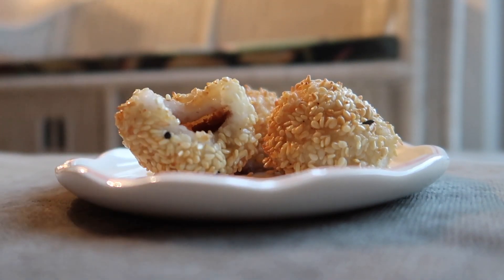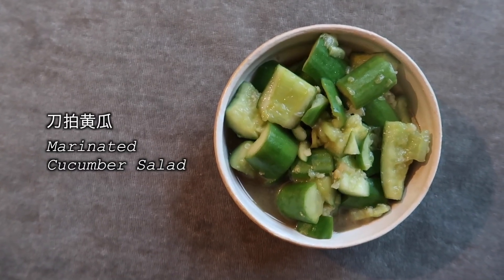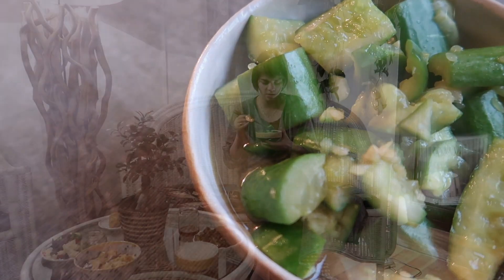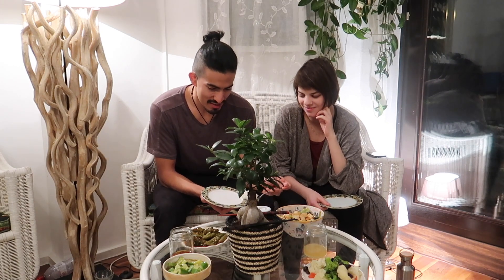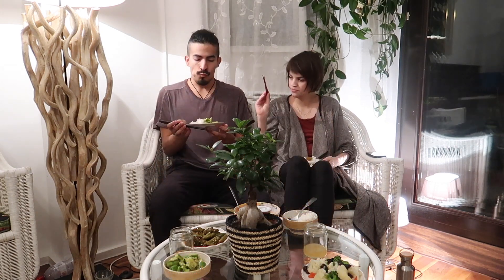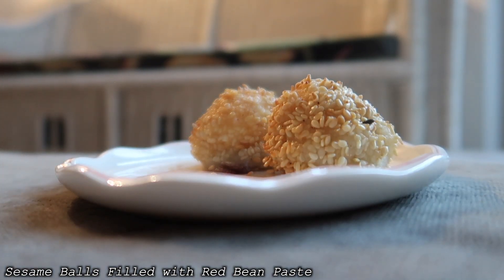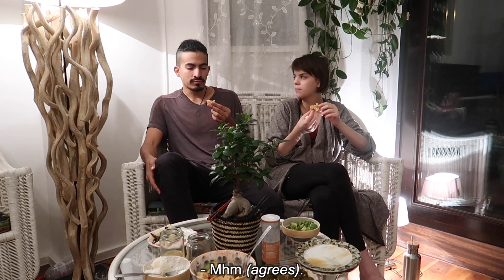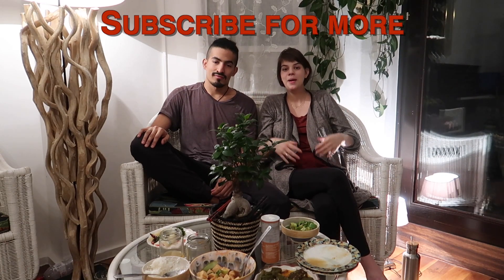VEGAN Options at NO. 27 (Chinese Restaurant) - Ungargasse 27, 1030 Vienna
In the first Episode we are looking at a more hidden spot. NO. 27 - an authentic Chinese restaurant in the center of Vienna.
Simple yet so delicious - they actually do offer a big amount of vegan dishes. You just have to look closely. To make the search a bit easier and give you an idea already I chose a few of their vegan dishes for this video.

Keep in mind that they have more vegan dishes that I didn't try in this video. From seaweed salad to peanut curry..

Restaurant: NO. 27
Ungargasse 27, 1030 Vienna
Austria

Type of cuisine: Chinese

Intro 0:00 - 1:15
Crushed Cucumber Salad 1:16 - 2:25
Fried Chili Peppers 2:26 - 4:00
Fried Tofu with Pakchoi 4:01 - 5:39
Fried Vegetables 5:40 - 9:32
Miguel & his opinions 9:33 - 12:53
Sesame Balls with Red Bean Paste (dessert) 12:54 - 14:35
Outro 14:36 - 15:16
Outtakes 15:17

*Note: I did not have insight into their cooking process. In case you know of non vegan ingredients they use in those traditional recipes, don't shy away from leaving a comment and letting us know. Please comment respectfully tho, this is not the place for hate.